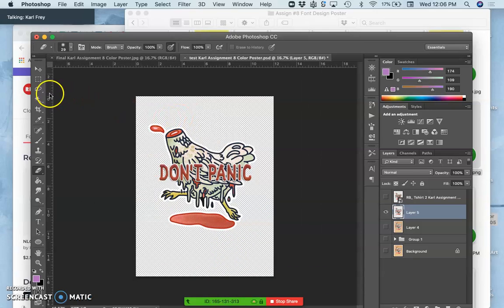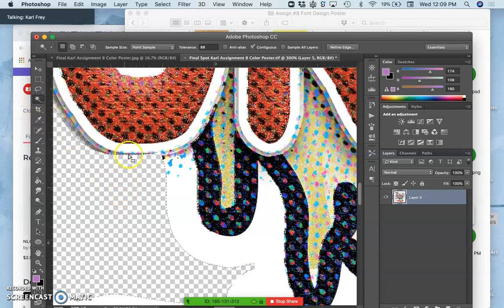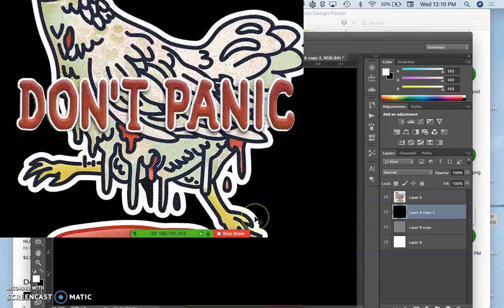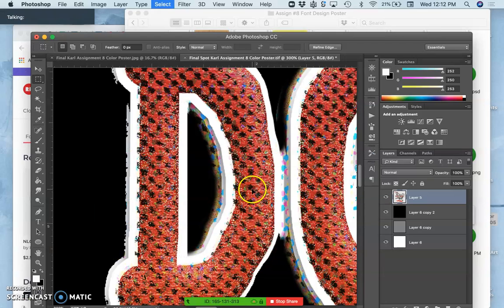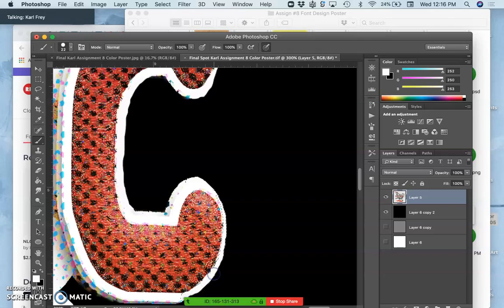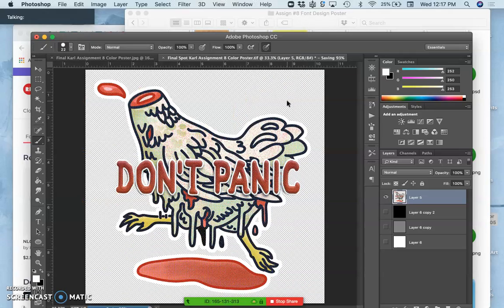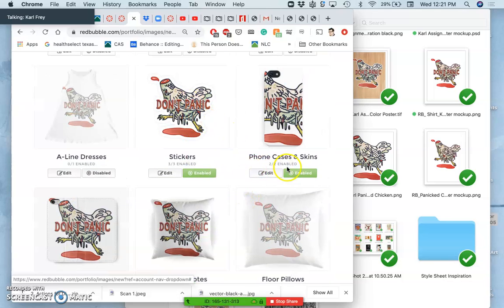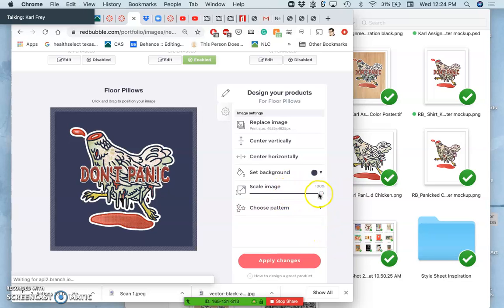13 Putting the Most Versatile Image up to Redbubble as Possible